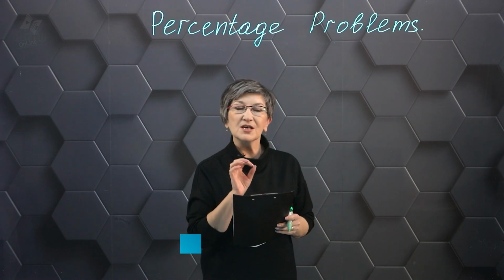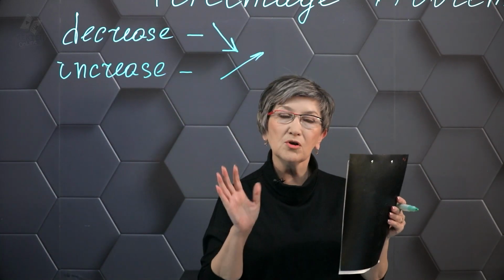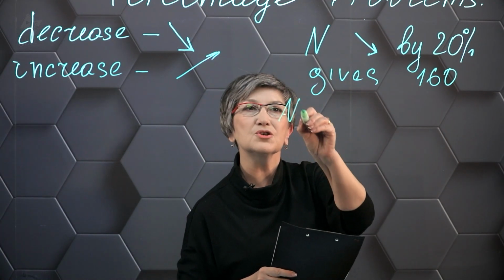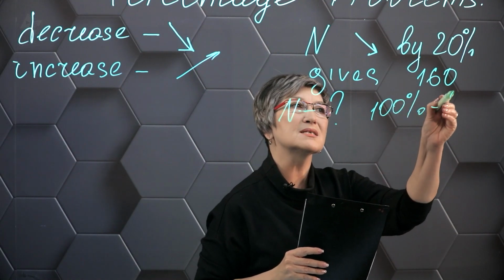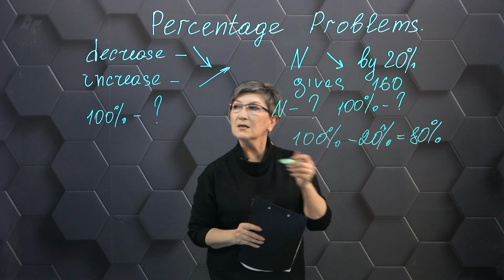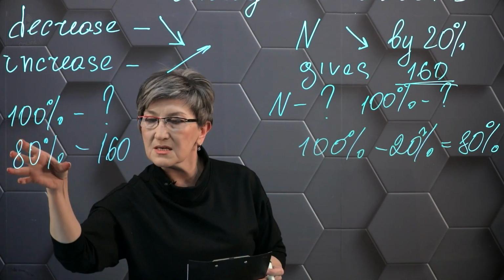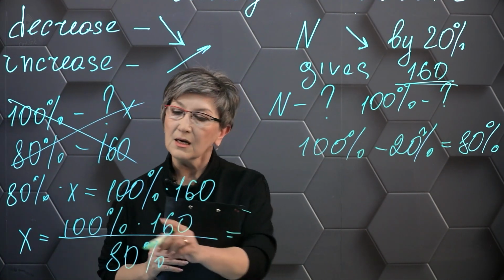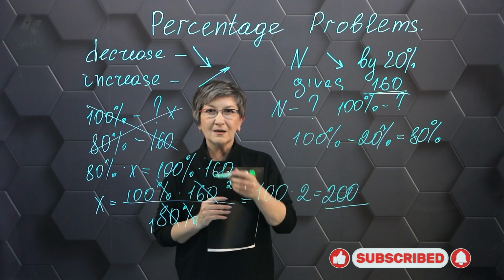Percentage problems. Part 3.